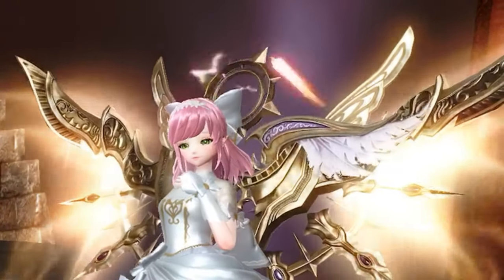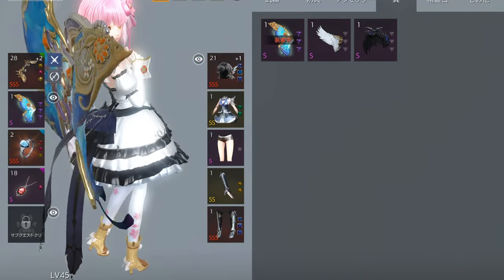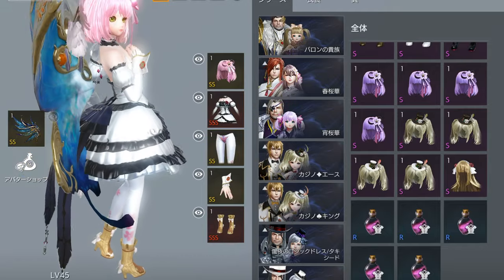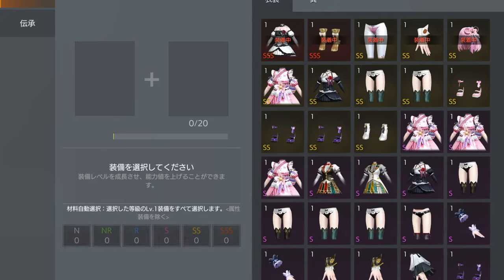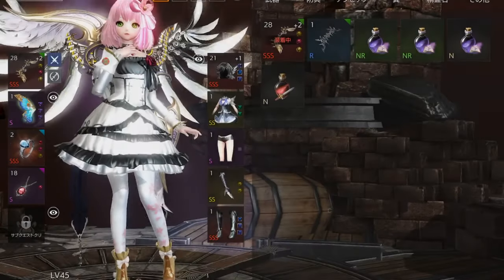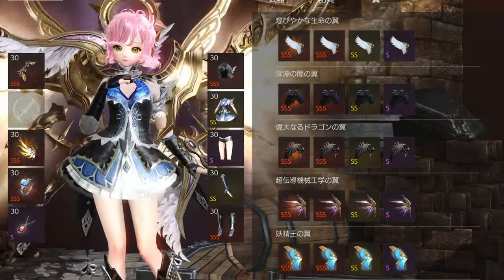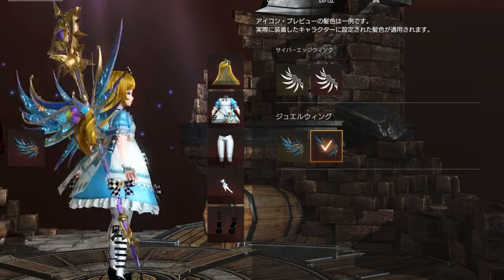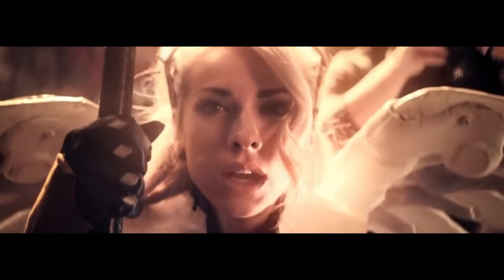AxE: Alliance vs Empire. The Future of AxE ! NEW WINGS and Why you Shouldn’t Enhance wings! 😇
Also check out and other videos in my Channel please

WATCH To know what the future of AxE holds! Beautiful breathtaking wings and new wing costumes!  Learn why I don’t enhance my wings and how you will profit by enhancing your other gears first!

Well watch this video for an unbiased review with pro tips that you will only find on OmniFlash!  Tell me what You want to be in the next video

Also if you like the live action Mercy check out this fan film!  Great video to commemorate mercy when she was the best healer in overwatch and not the now nerfed potato that she is. Super high quality and deserves more views.